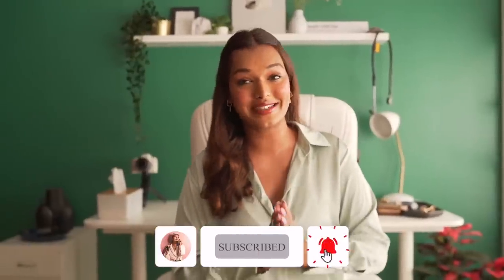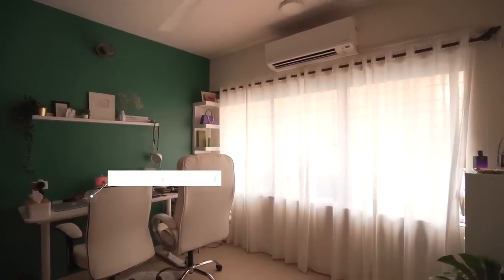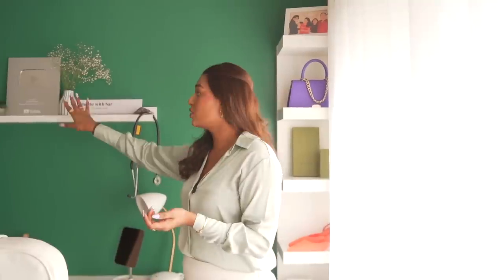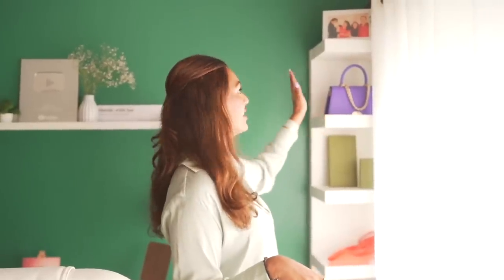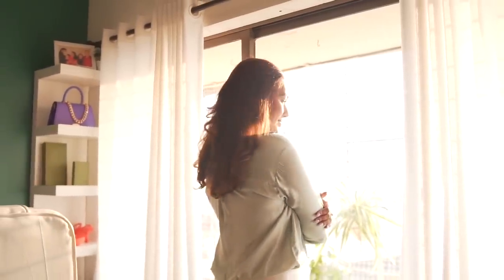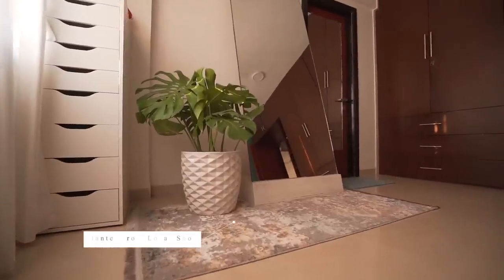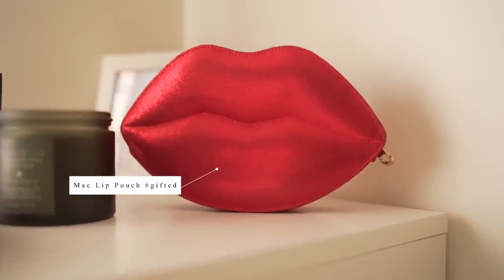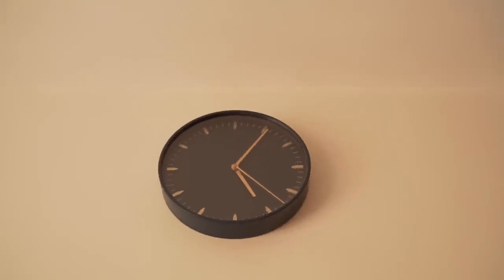My Dream Studio/Home Office Tour | Sarah Squad Studios 2.0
Hey you!

🤍 PRODUCT LINKS:
IKEA:
HELMER Drawer unit

Shell Plate
Female body vase
Black Tray

Amazon Diffuser

Amazon Set of 2 Planter

Amazon Table Mirror

Super Mattress and Curtain Goregaon

Carpet- Shafat Ali
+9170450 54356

Chairs- Ashishbhai (Oshiwara Opp Kabrastan)

Dr. Sheths: SARAH20
Plum: SARAH15
Mars Cosmetics: SARAH
Limese Connect: SARAH10
Earth Rhythms: SARAHS
Suganda: SARAH
Eclat: SARAH20
YBP Cosmetics: SARAH10
Qurez: SARAH
Dot&Key: SARAH10
Carmesi: SARAH

🤍 WHAT I'M WEARING:
Top & Pants- Zara
Lipstick: Lipliner- LA colours in Nutmeg + Dot & key gloss boss in cocoa mint
Nailpolish: Gel

XOXO -S